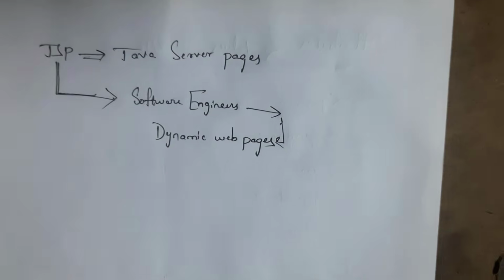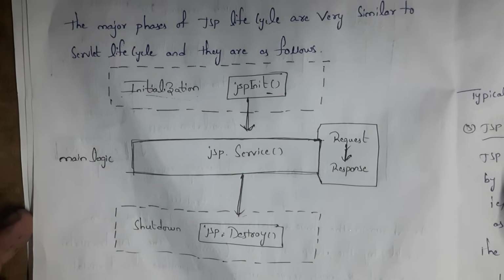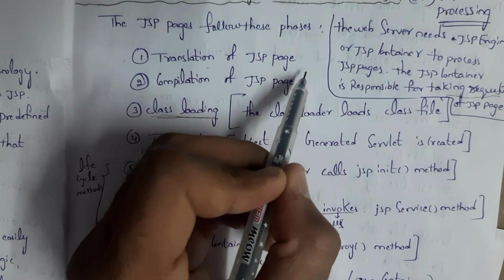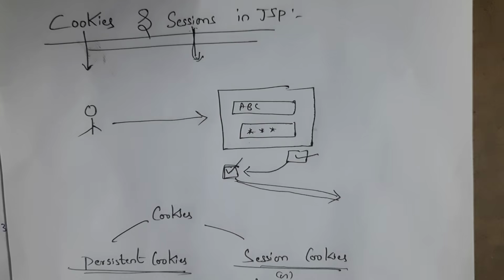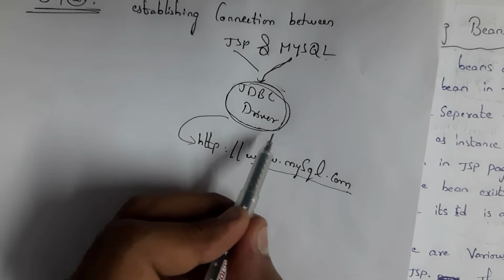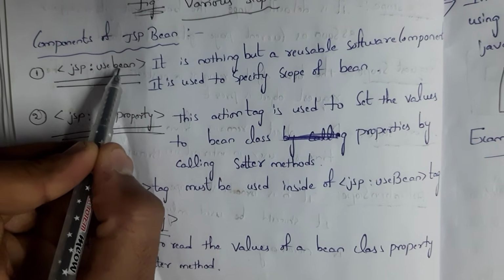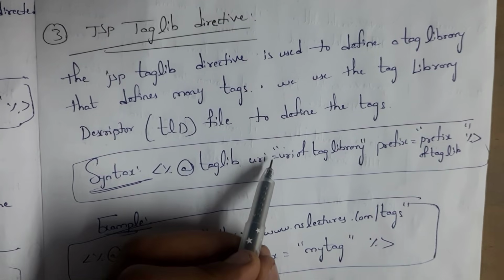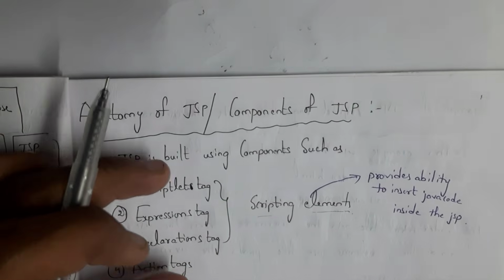java server page unit 4 in web technologies || complete unit 4 JSP for btech cse